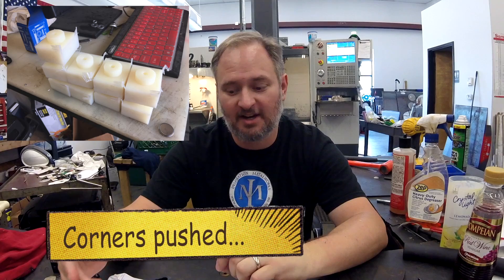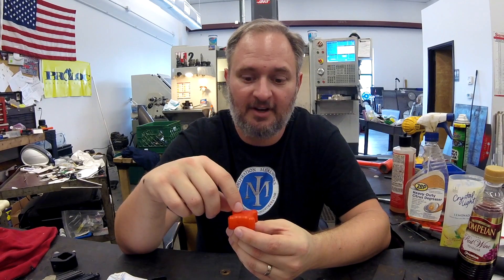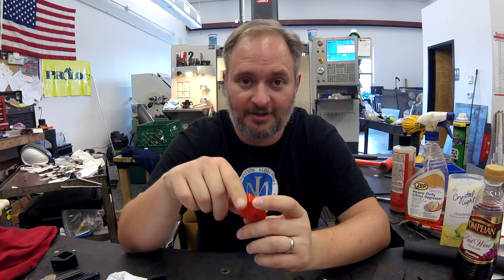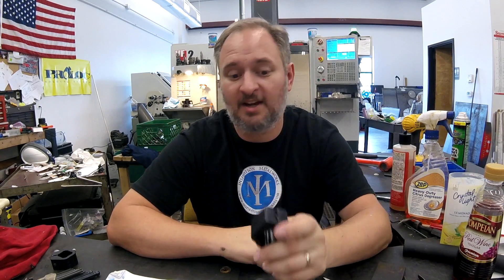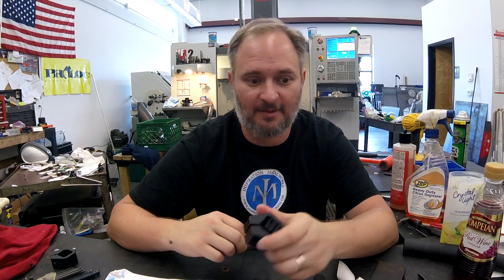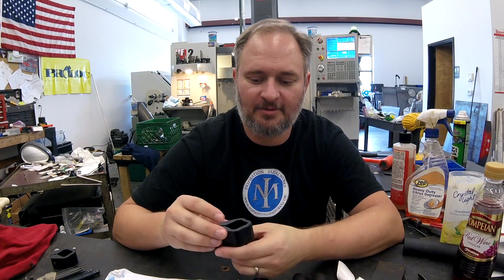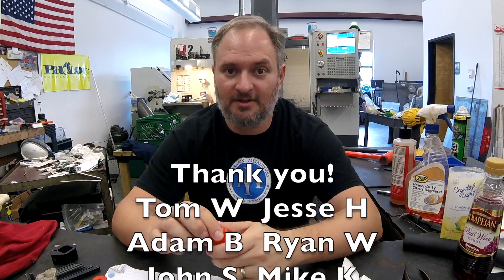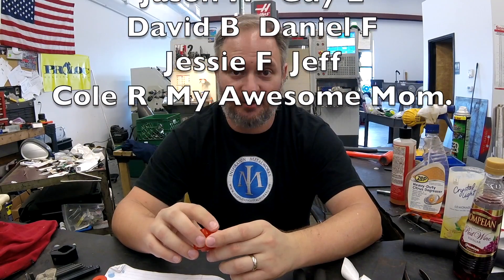Cutting Plastic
Let's cut some plastic on the CNC mills! Machining plastics can be fun but it's a bit different from metal. Let's talk about the most common mistakes and take a look at a couple of parts being made.